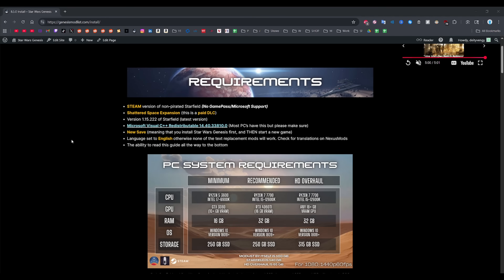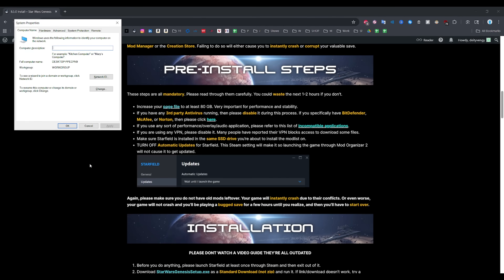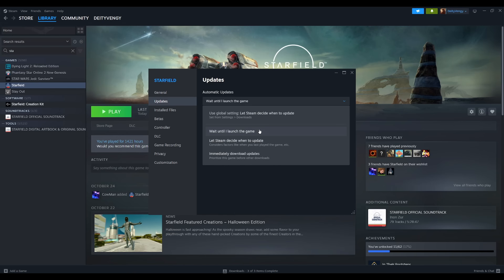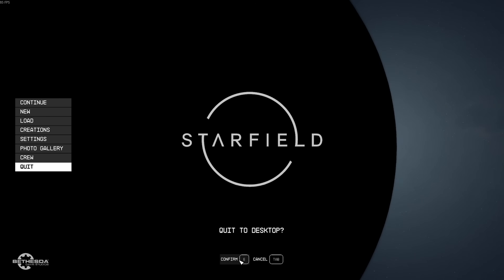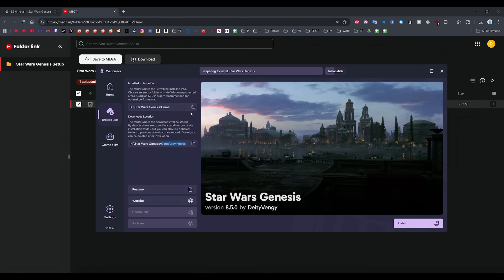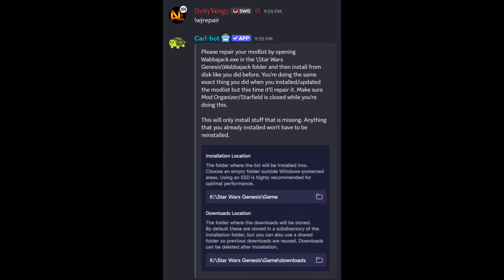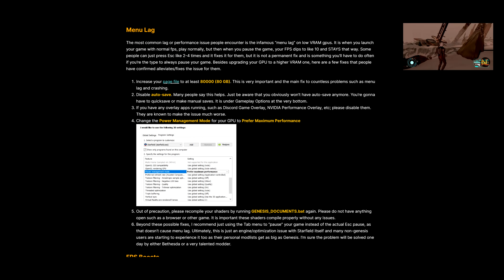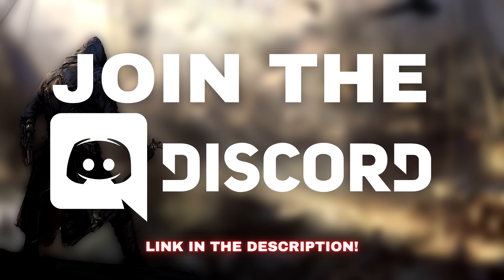Star Wars Genesis — Official Install Guide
PC Specs:
4080 Super
i7 13700k OCed at 5.4 ghz
2x32 GB DDR4 RAM  (3600 Mhz)